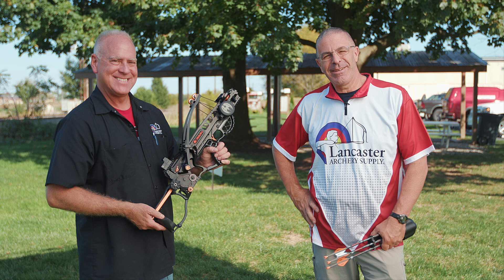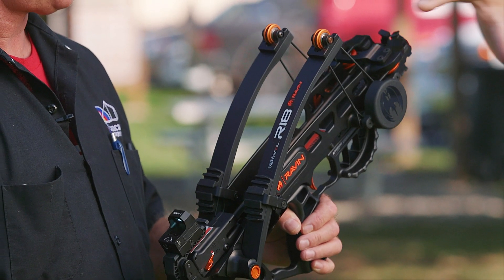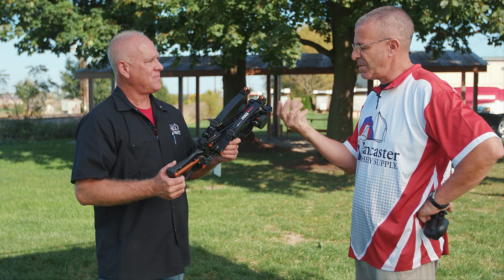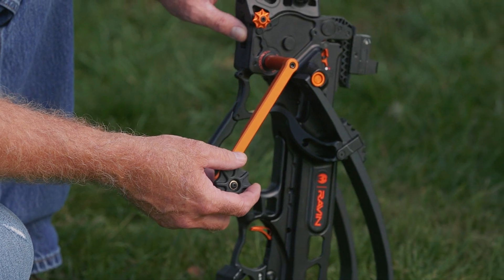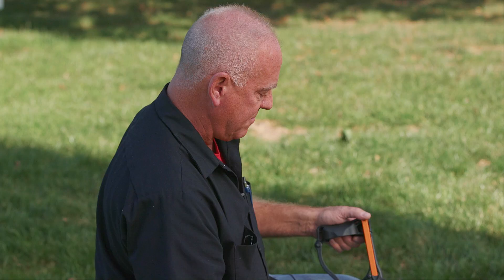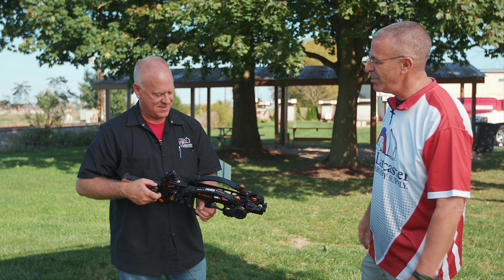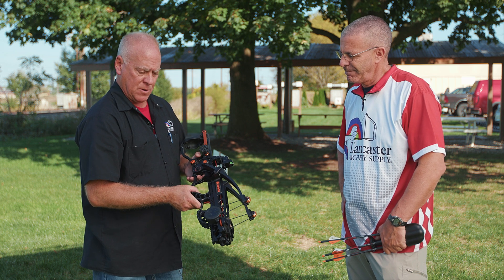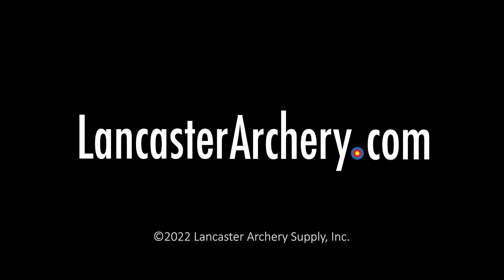Ravin R18 Crossbow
The Ravin R18 Crossbow is a uniquely-shaped crossbow that's ideal for hunting in tight spaces. The limbs flex vertically, rather than out to the sides. This is one you've got to see to believe.